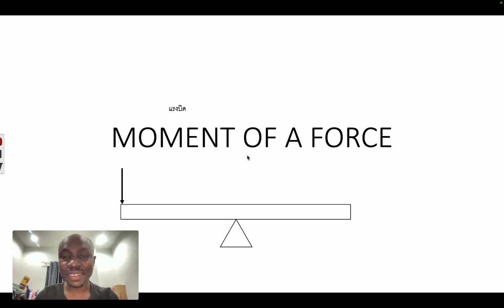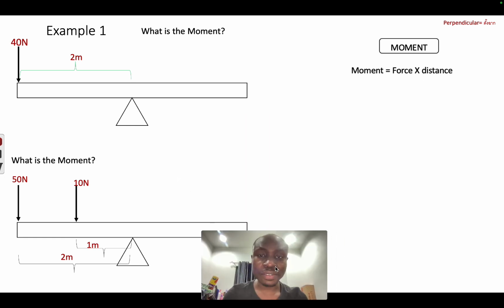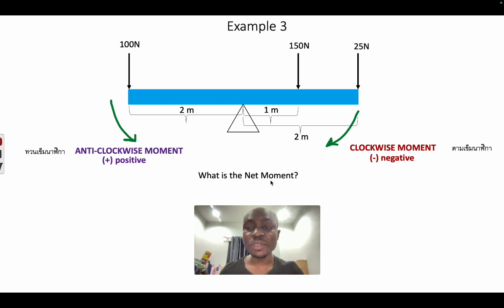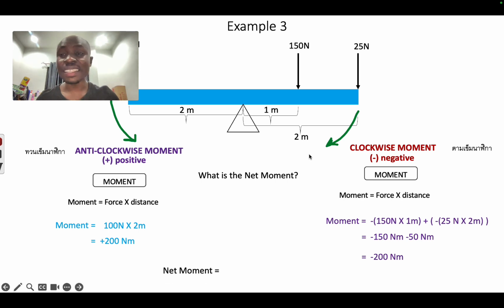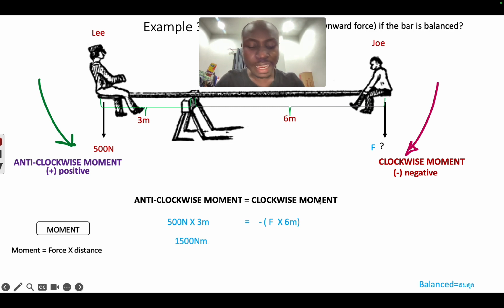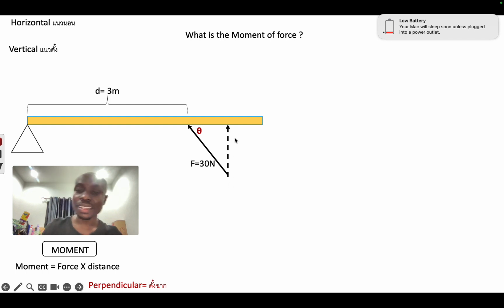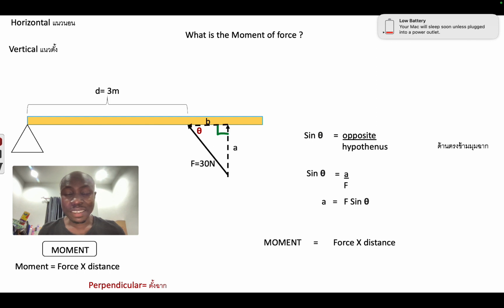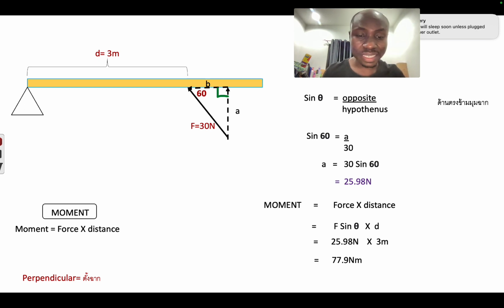Moment of force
This video discusses moment of force and works through varies problem sets. It was made for my Thai ESL students but everyone is welcome to use it.